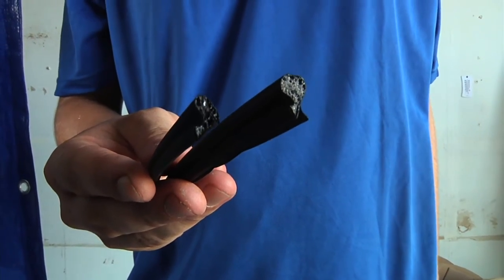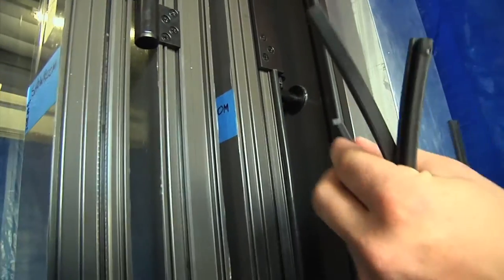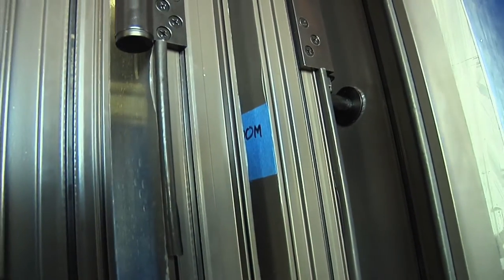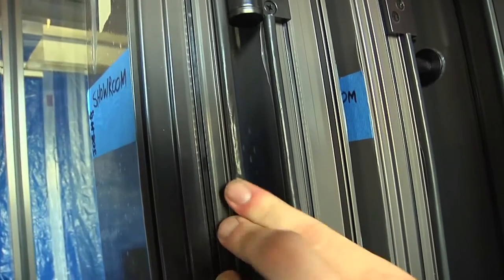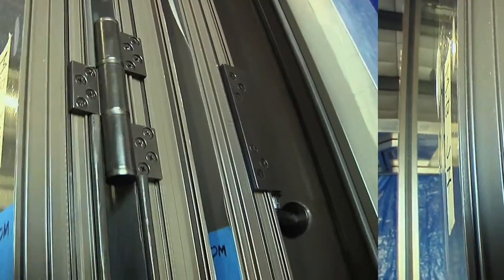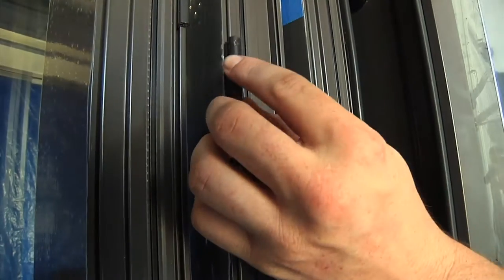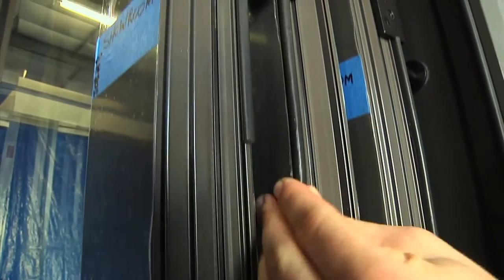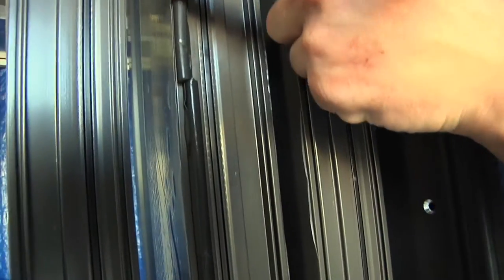(Part 7: Panel Weather Stripping) Euro Vista Fold™ Aluminum Folding Door System Installation Series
In this seventh installation video for the Euro Vista Fold™ Aluminum Folding Door System we go over the steps for installing weather stripping onto the door panels.